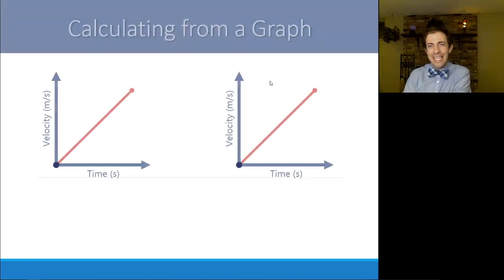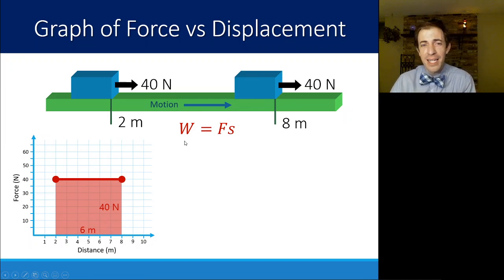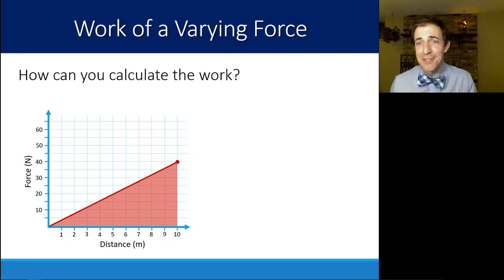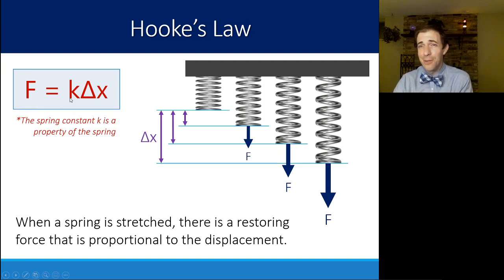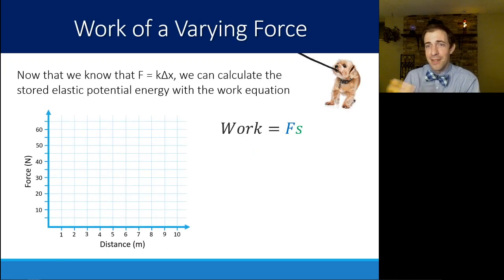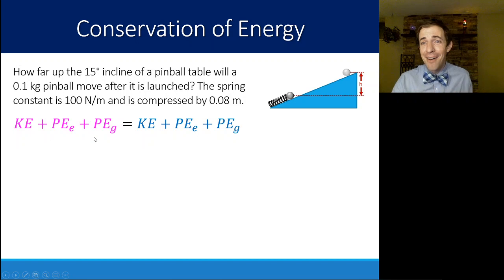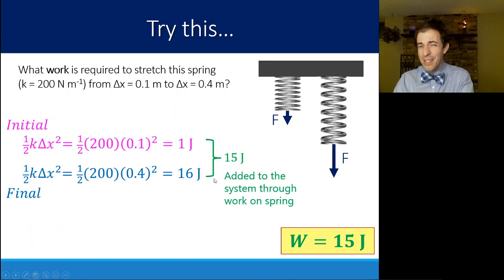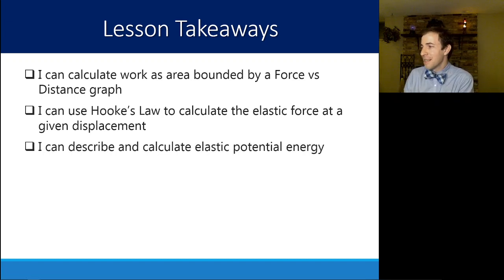3.2.1 - Elastic Potential Energy